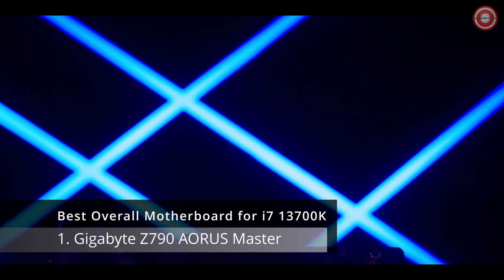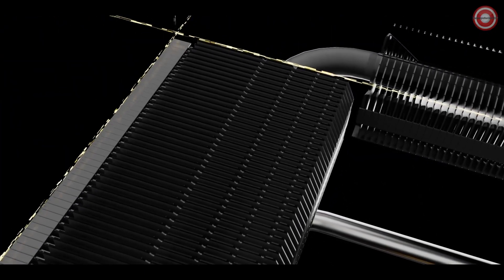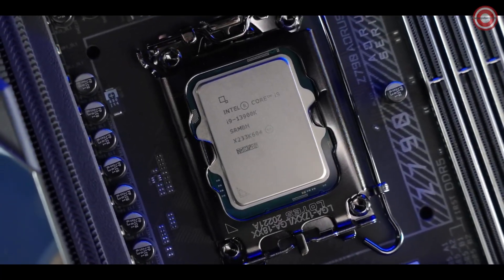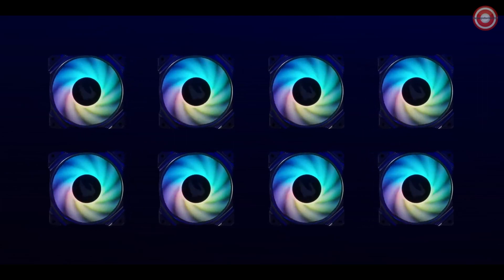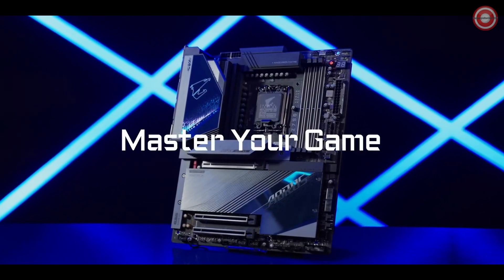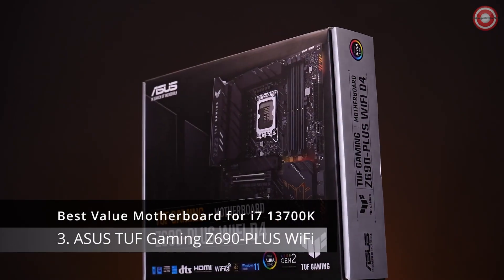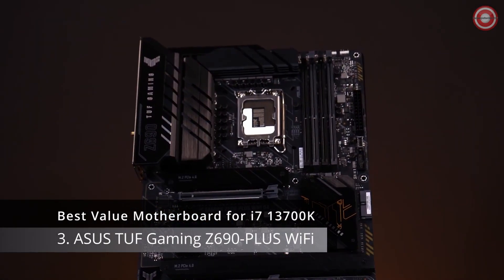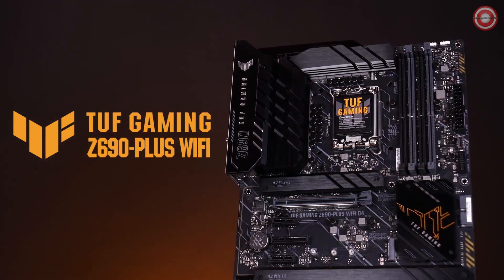Motherboard Madness: Our 2024 Picks for Intel Core i7 13700K Builds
Are you building a new PC with the Intel Core i7-13700K processor? Look no further than our top picks for the best motherboards of 2023. Whether you're on a budget or looking for a premium option, we've got you covered with a variety of options for both DDR4 and DDR5 memory. Get ready for a powerful and stable build with our recommended motherboards.

Best Overall Motherboard for i7 13700K
1. Gigabyte Z790 AORUS Master

Solid power design, advanced thermal solution, and uncompromising compatibility. Master your game with masterful performance across the board. This is the Z790 AORUS MASTER motherboard for Intel's latest 13th gen processors.

Best Overclocking Motherboard for i7 13700K
2. MSI MPG Z790 Carbon WiFi

The MSI Z790 series features innovative designs that unleash the power of the latest 13th Gen Intel® Core™ processors. Extreme power design and outstanding cooling design keep the power circuits stable on the heavy loads. Supporting DDR5, PCIe 5.0, and with 2.5G LAN and the latest Wi-Fi 6E solution. MSI Z790 series motherboards is going to release true power of Intel® Core™ processors.

Best Value Motherboard for i7 13700K
3. ASUS TUF Gaming Z690-PLUS WiFi

ASUS TUF GAMING Z690-PLUS WIFI D4 takes all the essential elements of the latest Intel® 12th gen processors and combines them with game-ready features and proven durability. Engineered with military-grade components, an upgraded power solution and a comprehensive cooling system, this motherboard offers rock-solid and stable performance for marathon gaming. Aesthetically, TUF GAMING Z690-PLUS WIFI D4 sports the new TUF Gaming logo and incorporates simple geometric design elements to reflect the dependability and stability that defines the TUF Gaming series.

Best Premium Motherboard for i7 13700K
4. ASUS ROG Maximus Z790 HERO

ASUS and ROG Z790 motherboards promise full support for 13th Gen Intel® Core™ Processors, with even higher clock speeds, more cores, and support for faster DDR5 memory than ever before. The ROG, ROG Strix, TUF Gaming, Prime, and ProArt series are prepared for this onslaught with enhanced performance tuning, cooling, power delivery, connectivity, and ease of installation.
This new ASUS platform is designed to extract every ounce of performance from the latest Intel Core CPUs for gamers, creators, and users of all kinds while offering a variety of aesthetic designs to suit every taste.

Best Budget Motherboard for i7 13700K
5. ASROCK Z790 PG Lightning

Leading global motherboard manufacturer, ASRock, proudly announces its new series of Intel Z790 motherboards supporting the latest 13th Generation Intel® Core™ Processors.

Timestamps
0:00 Intro
0:12 1. Gigabyte Z790 AORUS Master
2:40 2. MSI MPG Z790 Carbon WiFi
4:05 3. ASUS TUF Gaming Z690-PLUS WiFi
4:57 4. ASUS ROG Maximus Z790 HERO
6:31 5. ASROCK Z790 PG Lightning
8:37 Outro